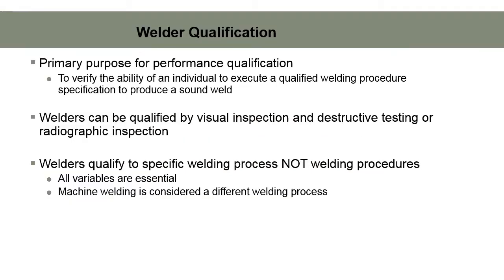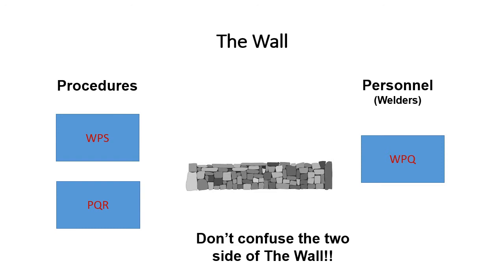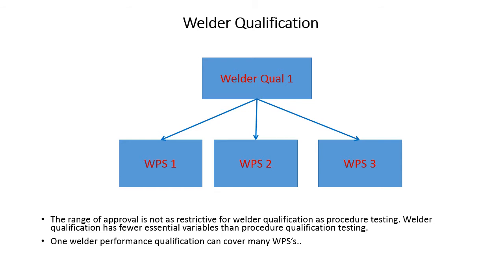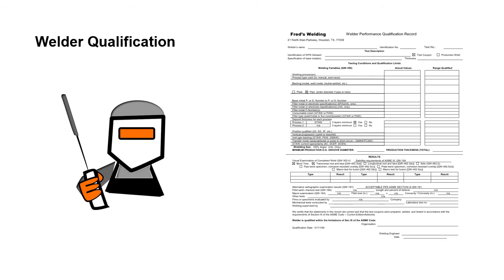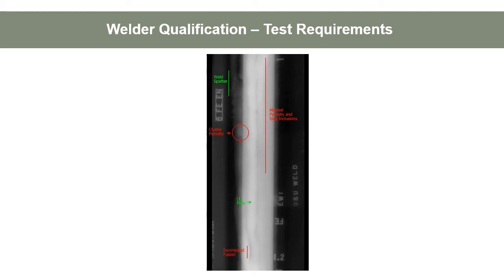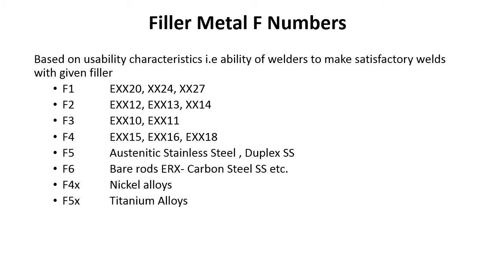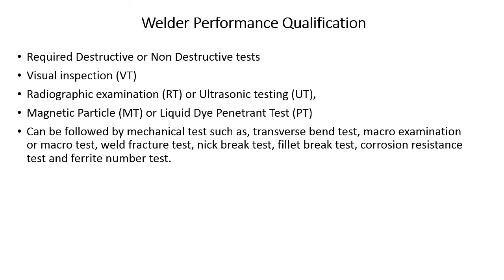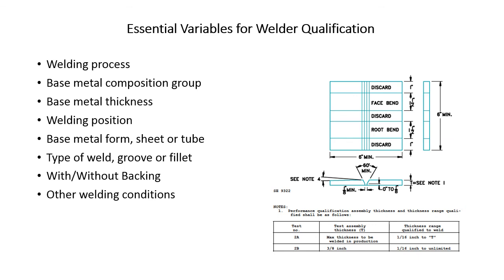CWI Course Module 5: Documents Governing Welding Inspection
Module 5: Documents Governing Welding Inspection and Qualification. Welding Inspection and Certification. Sample video for an online CWI course. Material on this video parallels the material covered in WIT-T:2008 WELDING INSPECTION TECHNOLOGY the text book used for the Certified Welding Inspector review course.